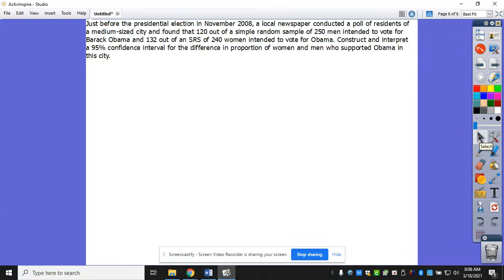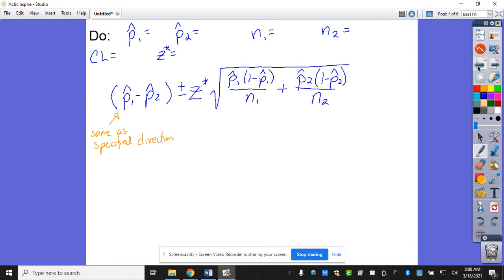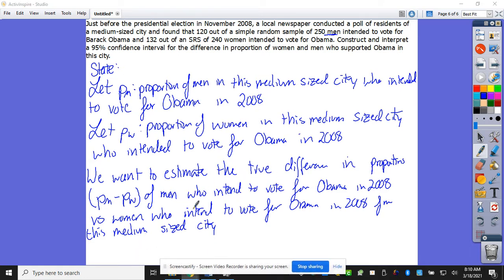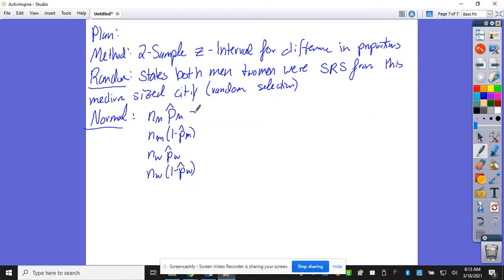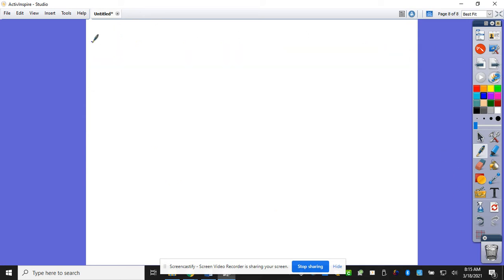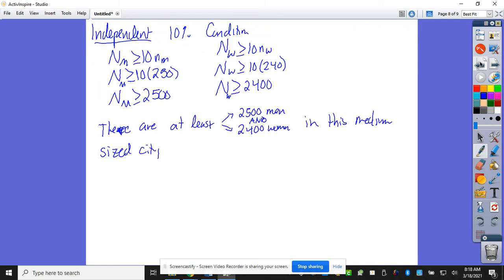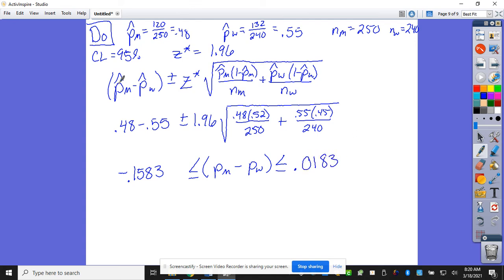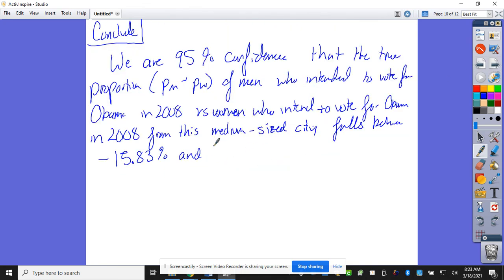Ch 10 Day 1, Example Prob 2 samp z int diff in prop